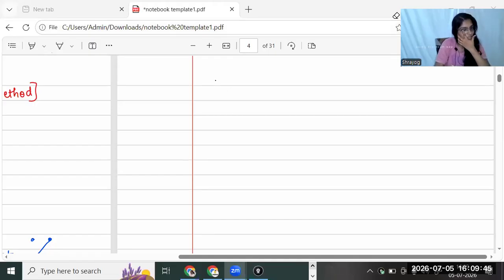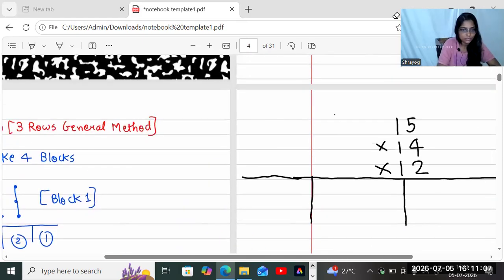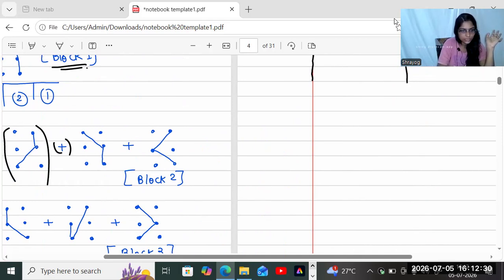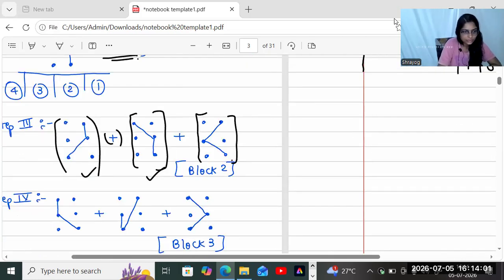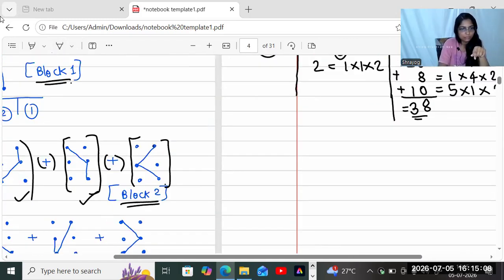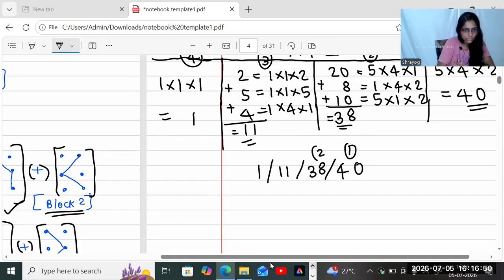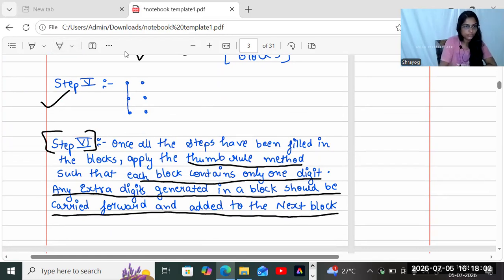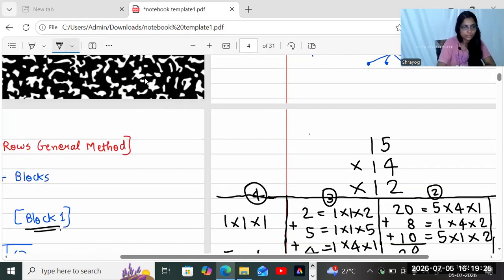Vedic Math Faster Multiplication tricks for competitive exams